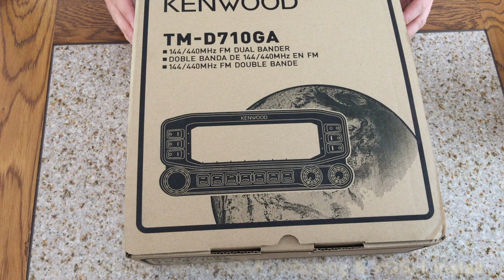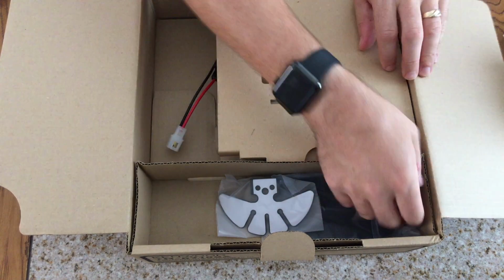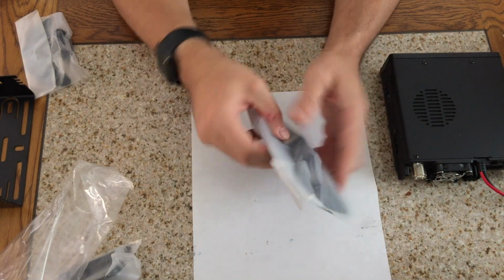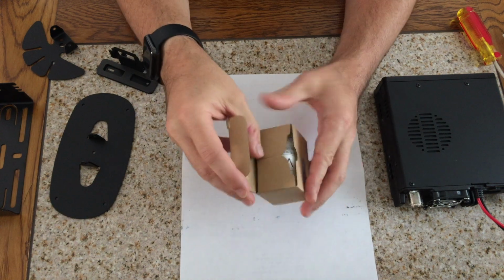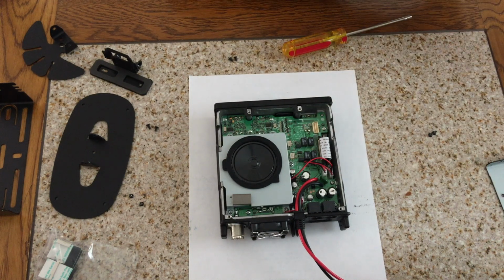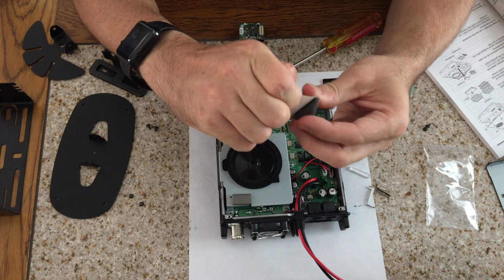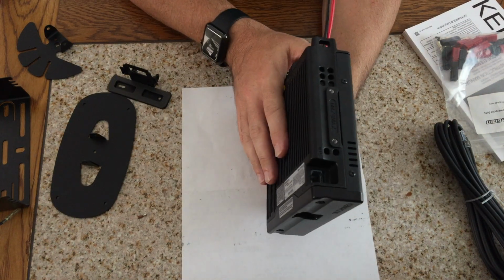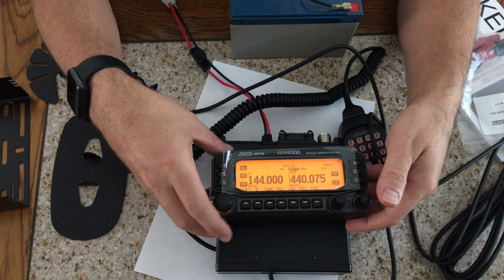S1:E18: Kenwood TMD710GA Unboxing & VGS-1 Install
Tag along as we unbox a Kenwood TM-D710GA Ham Radio & install a VGS-1 module.  Note: We realized this was originally 31 minutes long!  We trimmed it down.  If you're here to see the VGS-1 skip to 12:04.